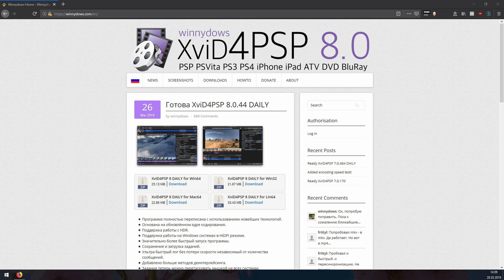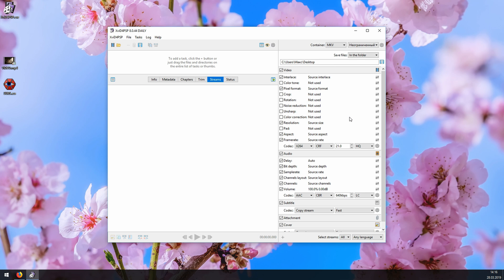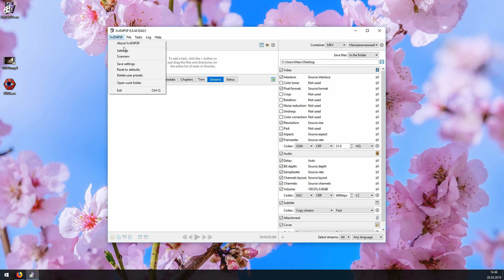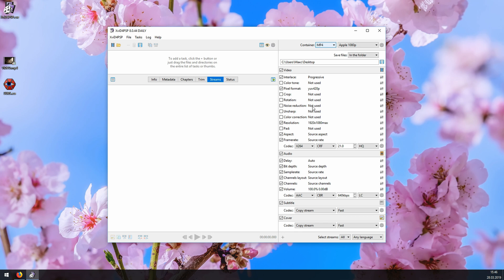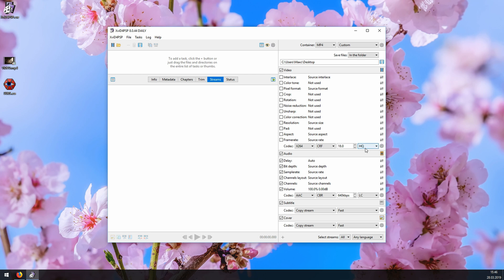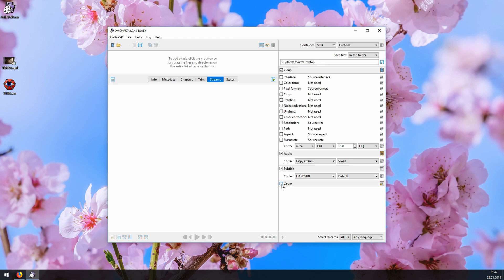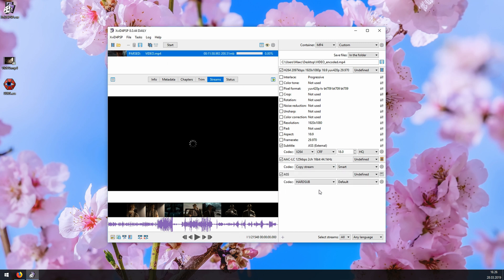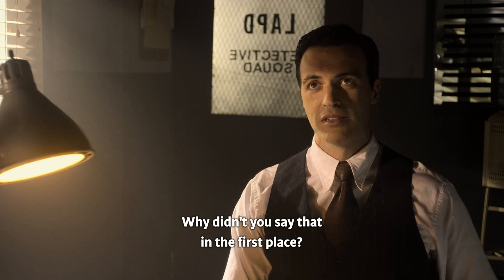A simple way to burn SRT and ASS subtitles